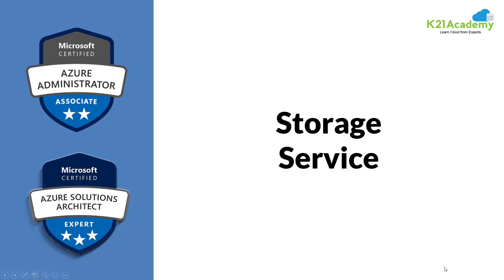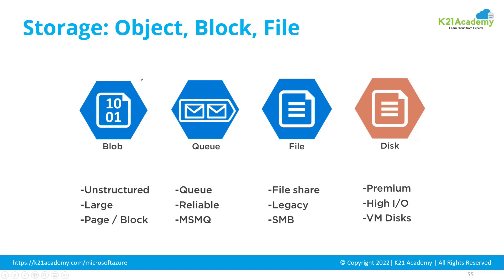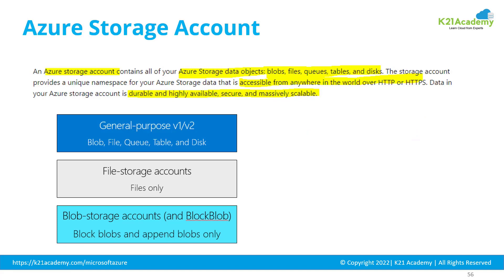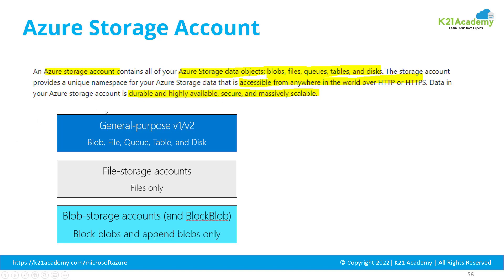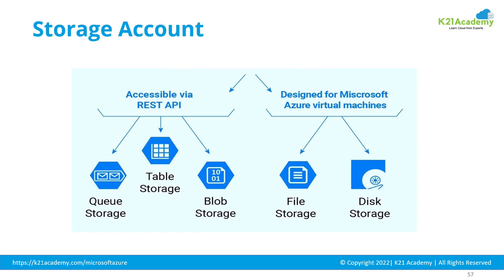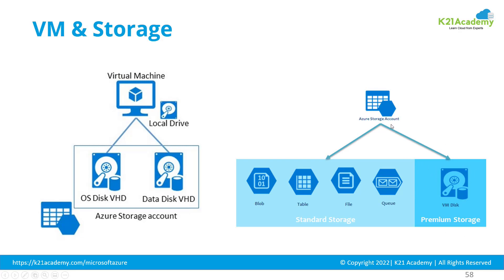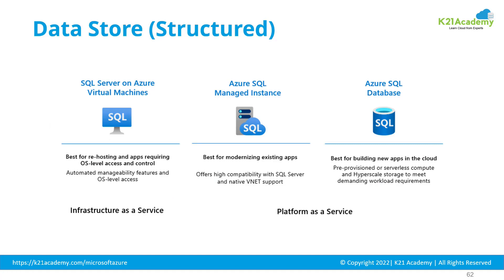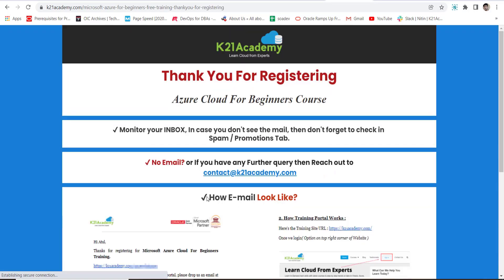Storage Service | Azure Beginners | K21Academy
👉 To help you get started... We are having a FREE Course on "Azure Cloud For Beginners" where you'll get to learn everything to get started with Azure. 𝐄𝐧𝐫𝐨𝐥 𝐧𝐨𝐰 𝐟𝐨𝐫 𝐟𝐫𝐞𝐞

💡The Azure Storage is Microsoft's cloud storage solution for modern data storage scenarios.

💡Azure Storage data objects are accessible from anywhere in the world over HTTP or HTTPS via a REST API.

💡The Azure portal and Azure Storage Explorer provide user-interface tools for interacting with Azure Storage.

💡Redundancy ensures that your data is safe in the event of transient hardware failures. That is how Azure Storage is so important!

💡There are several advantages to using Azure storage irrespective of type. Azure storage is easily scalable, extremely flexible and relatively low in cost depending on the options you choose.

There are 4 types of storage in Azure, namely:
👉 File
👉 Blob
👉 Queue
👉 Table

💫This video clearly explains the Azure Storage Services to make it easier for you all to use!

In this Video we will cover:
00:00- Introduction
00:14- Types of Storage
01:55- Azure Storage Account
03:45- Storage Account
04:19- VM and Storage
05:08- Data Types
05:27- How to REGISTER FOR OUR FREE COURSE